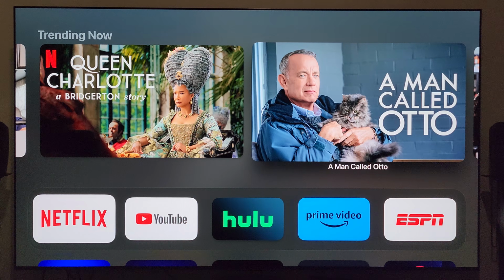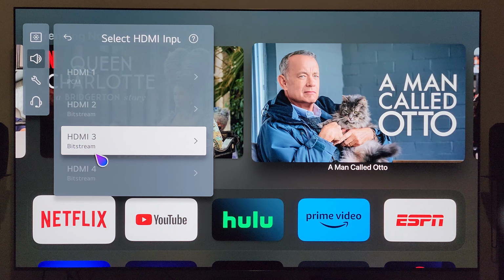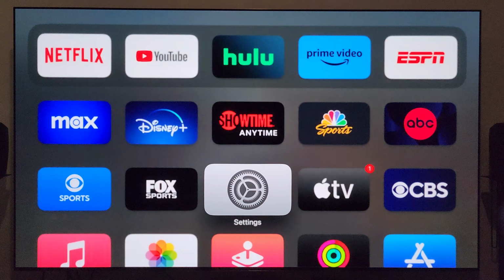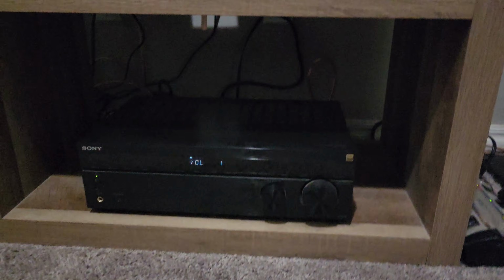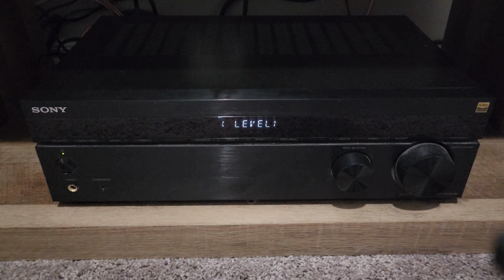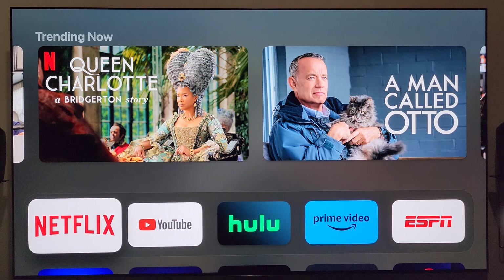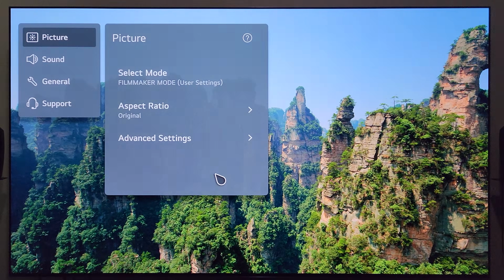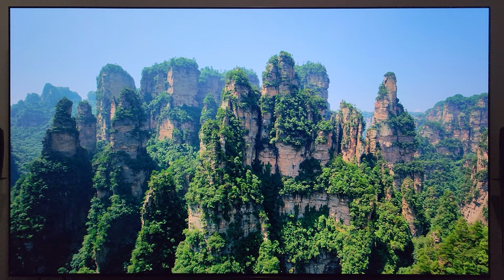How I FINALLY Got Dolby Atmos To Display On My Receiver!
In this video, I go over settings and how I was able to get Dolby Atmos on my receiver!